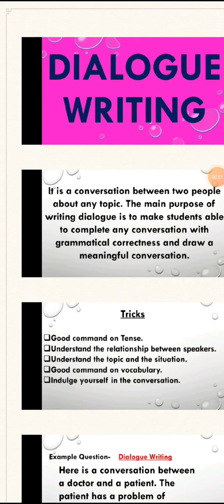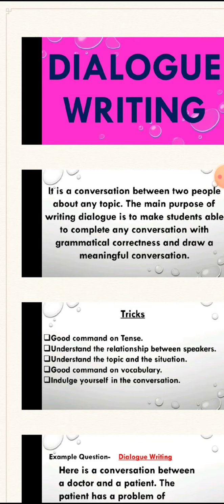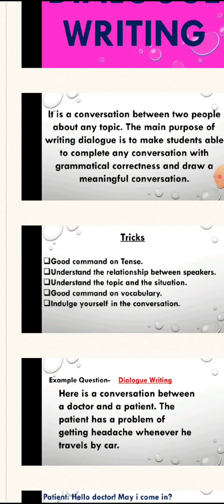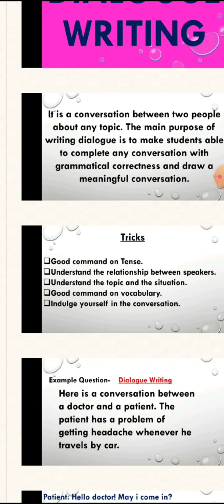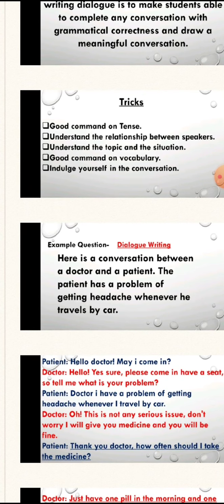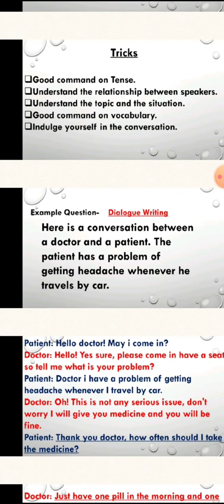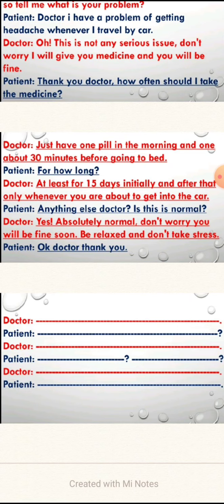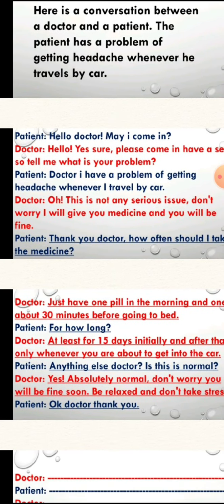CBSE_ENGLISH_CLASS 10_GRAMMAR- DIALOGUE WRITING_PART 2